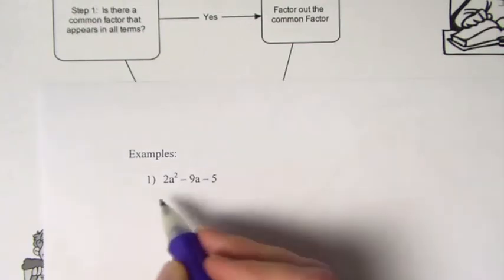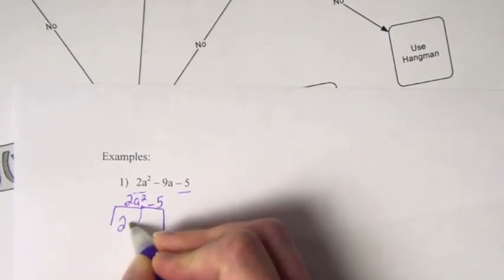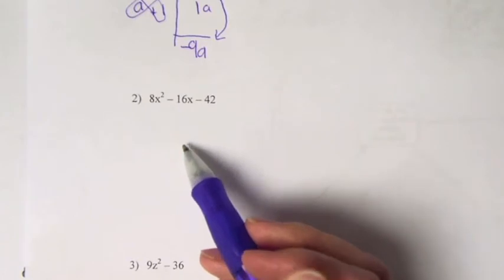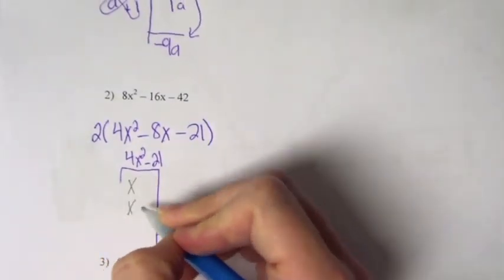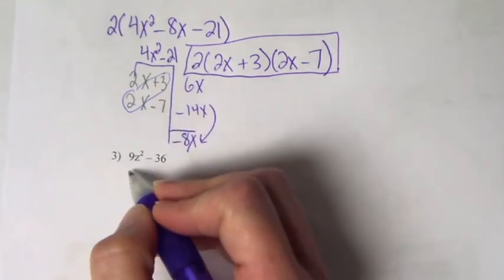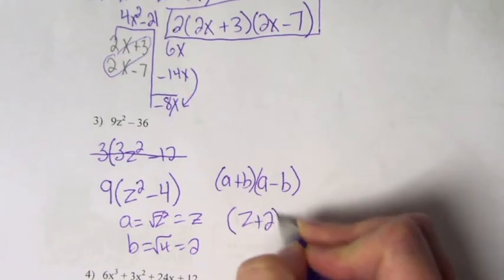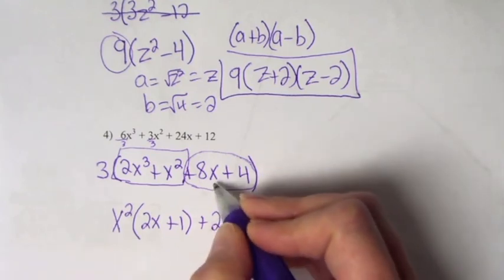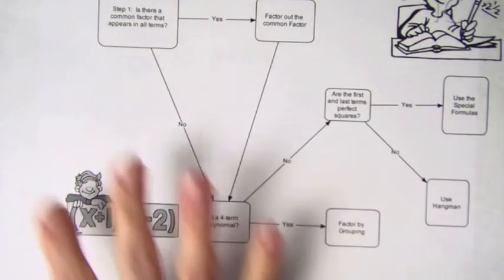Factoring Flow Chart.mov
How to use the Factoring Flow Chart